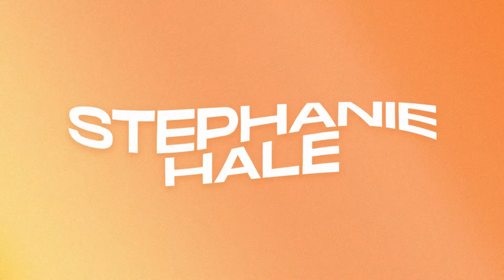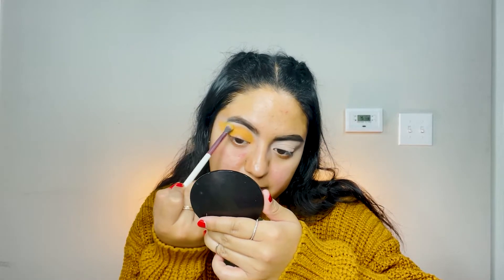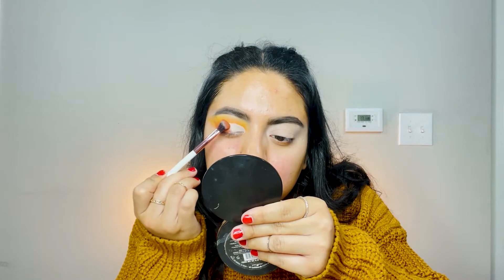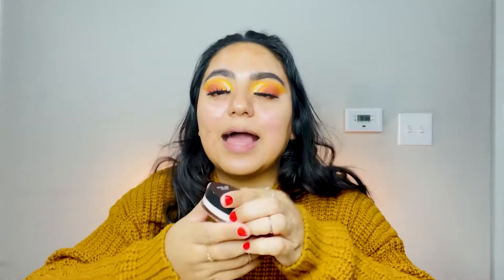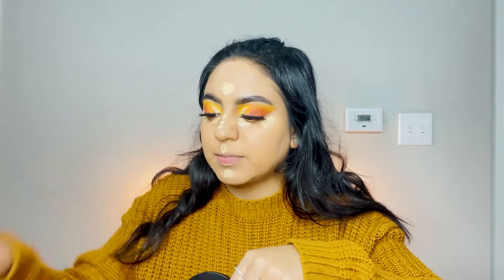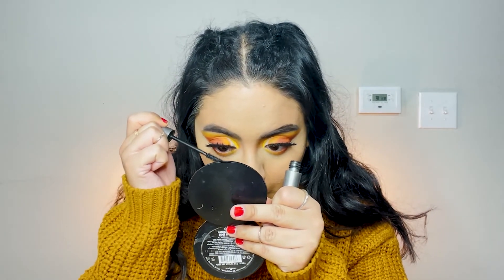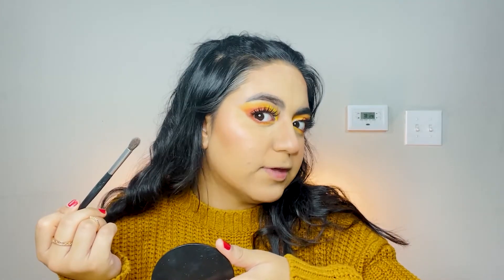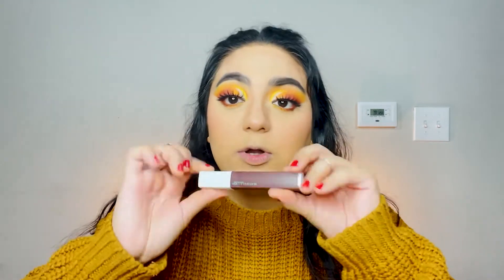Easy Fall Makeup Look 🍂 GRWM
Hello friends! Today I am showing you how to do this fall makeup look! One of my favorite times of the year. ~ I hope you have a good day today! Love Ya!

Edit: I just realized that I’e been saying the wrong foundation color lol I’ve been saying 30H and 24H. My foundation color is 320 Honey and 128 Warm Nude